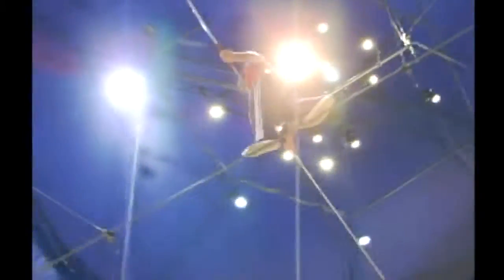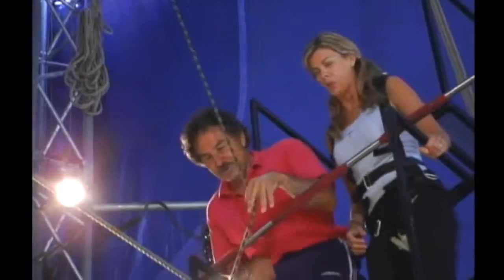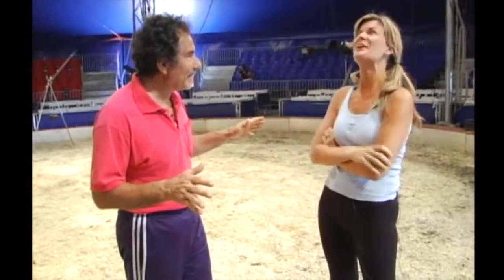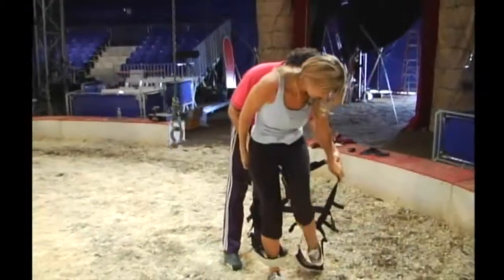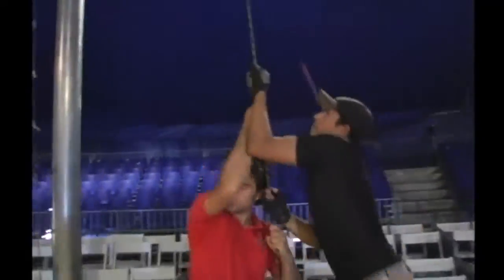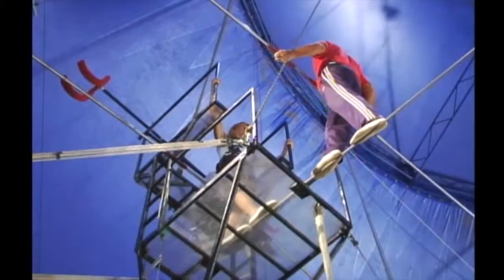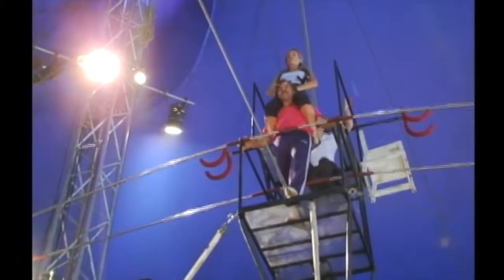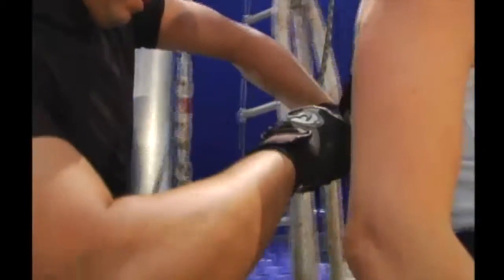Mia Matthews hosting Circus Show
Mia Matthews hosting the Morning, Noon ,and Night Show on Circus Day